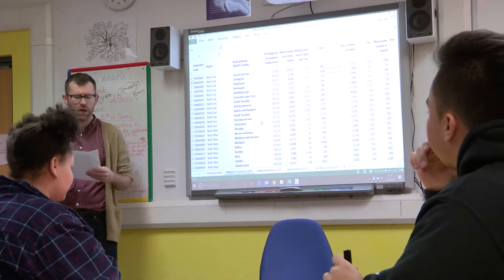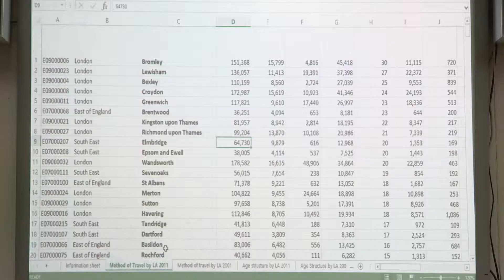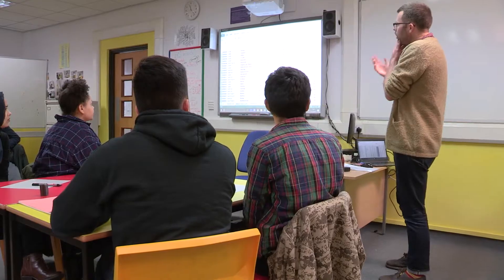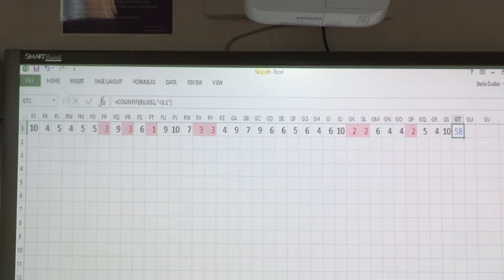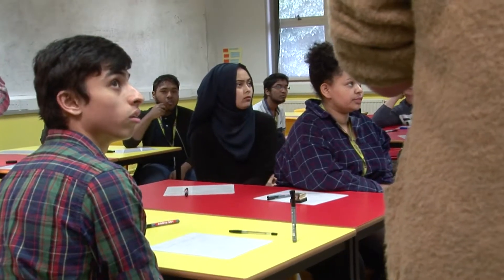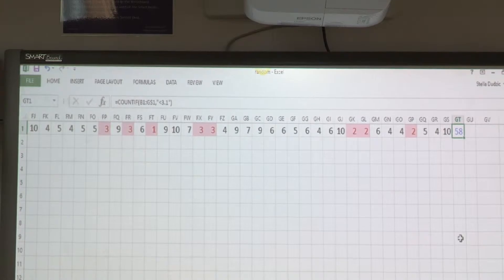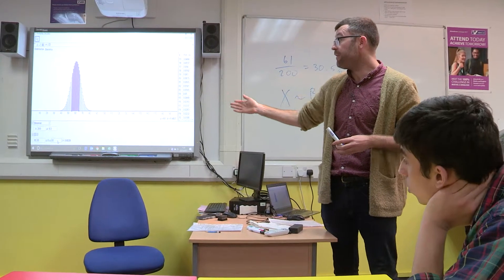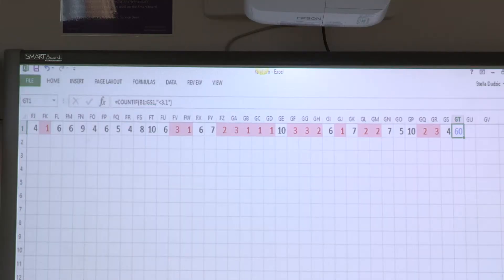FMSP PD Video: Statistics - Introducing hypothesis testing